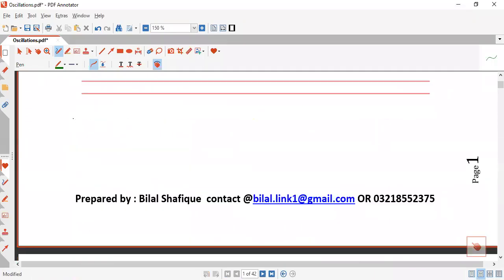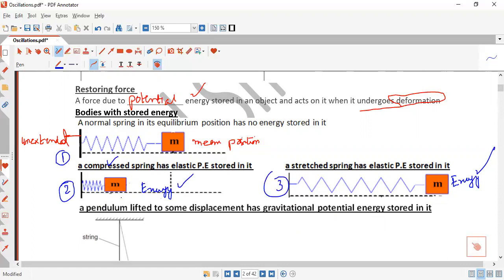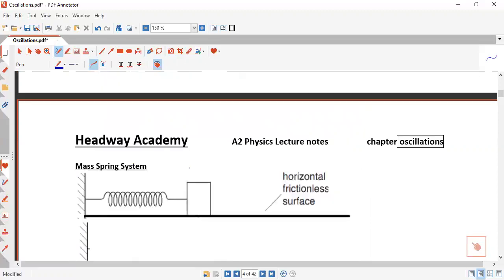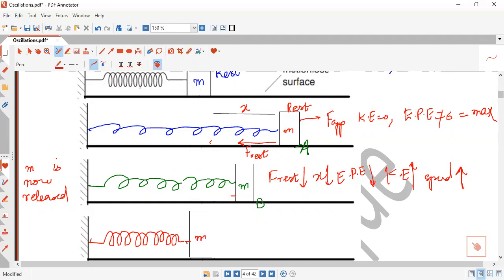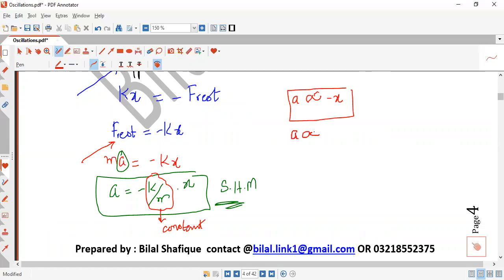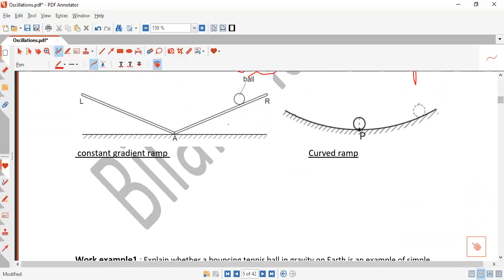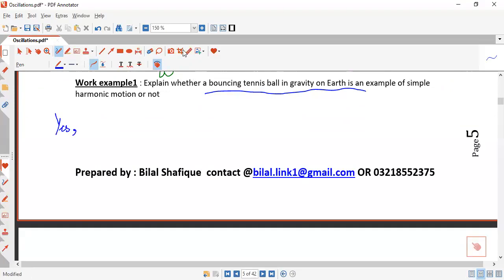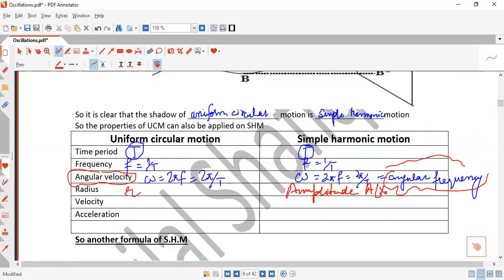January 12, 2021